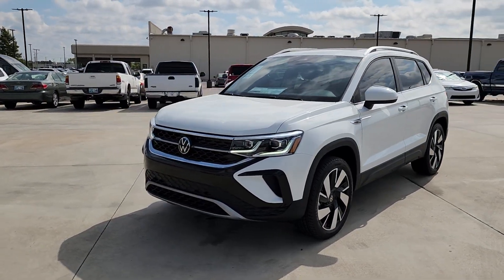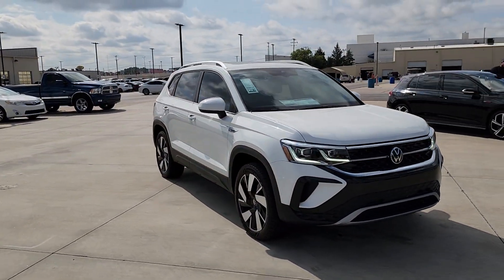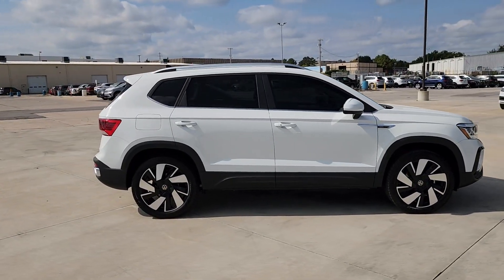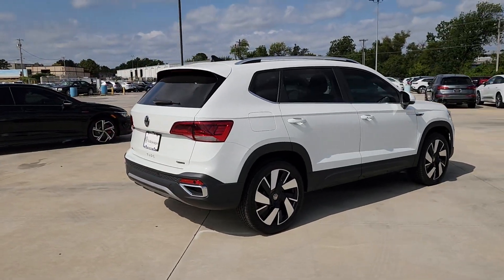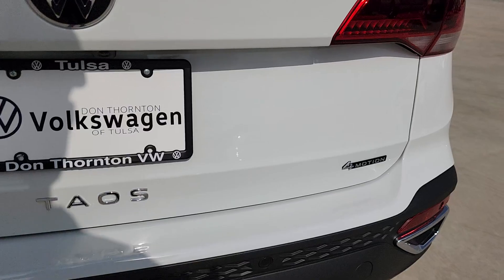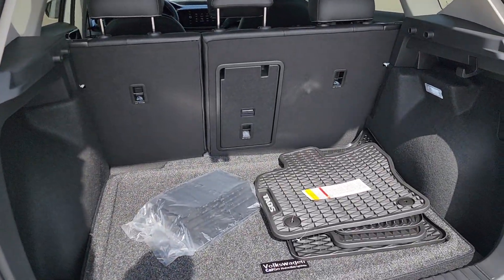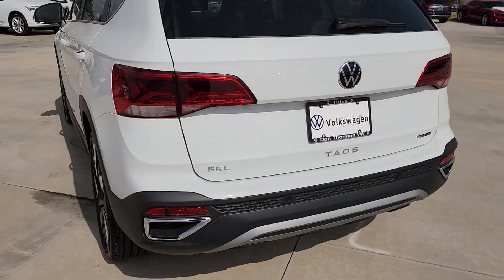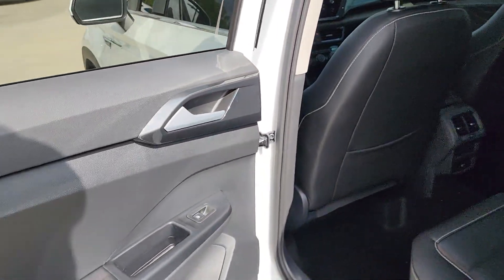2024 Volkswagen Taos Tulsa, Broken Arrow, Owasso, Joplin, Claremore RM115964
Pure White New 2024 Volkswagen Taos 1.5T SEL available in Tulsa, Oklahoma at Don Thornton Volkswagon of Tulsa. Servicing the Tulsa, Broken Arrow, Owasso, Joplin, Claremore, OK areas.

4240 S. Memorial Drive

Pure WhitebrbrIQ.DRIVE Features: Travel Assist ADAPTIVE CRUISE CONTROL Stop & Go Lane Keep Assist Front Assist w/ Forward Collision Warning Active Side Assist (Blind Spot Monitor) Rear Traffic Alert Autonomous Emergency Braking w/ Pedestrian Monitoring Apple Carplay & Android Auto Panoramic Sunroof / Moonroof Heated Steering Wheel Multi-color Adjustable Ambient Lighting Parking Sensors / Park Distance Control. Price includes: $1000 - September-October 2024 Retail Customer Bonus. Exp. 10/31/2024
Navigation system: VW Car-Net Guide & Inform|9 Speakers|AM/FM radio: SiriusXM with 360L|Radio data system|Radio: MIB3 Discover Media AM/FM/HD|Air Conditioning|Automatic temperature control|Front dual zone A/C|Rear window defroster|Power driver seat|Power steering|Power windows|Remote keyless entry|Steering wheel mounted audio controls|Four wheel independent suspension|Speed-sensing steering|Traction control|4-Wheel Disc Brakes|ABS brakes|Active Blind Spot Monitor|Dual front impact airbags|Dual front side impact airbags|Emergency communication system: VW Car-Net Safe & Secure 5-year|Front anti-roll bar|Low tire pressure warning|Occupant sensing airbag|Overhead airbag|Rear anti-roll bar|Power moonroof|Brake assist|Electronic Stability Control|Exterior Parking Camera Rear|Rear Parking Sensors|Auto High-beam Headlights|Delay-off headlights|Fully automatic headlights|Panic alarm|Security system|Speed control|Bumpers: body-color|Front Strut Rear Multi-Link Suspension|Heated door mirrors|Power door mirrors|Roof rack: rails only|Spoiler|VW Care|Auto-dimming Rear-View mirror|Auto-Dimming Rearview Mirror w/HomeLink Connect|Compass|Driver door bin|Driver vanity mirror|Front reading lights|Heated & Actively Ventilated Front Bucket Seats|Heated steering wheel|Illuminated entry|Leather Shift Knob|Outside temperature display|Overhead console|Passenger vanity mirror|Rear seat center armrest|Rubber Mats Kit (SNM)|Tachometer|Telescoping steering wheel|Tilt steering wheel|Trip computer|Front Bucket Seats|Front Center Armrest|Heated front seats|Perforated Vienna Leather Seating Surfaces|Split folding rear seat|Ventilated front seats|Passenger door bin|Alloy wheels|Wheels: 19 2-Tone Machined Alloy|Rain sensing wipers|Rear window wiper|Variably intermittent wipers|5.20 Axle Ratio|IQ.DRIVE Features:|Travel Assist, ADAPTIVE CRUISE CONTROL, Stop & Go|Lane Keep Assist, Front Assist w/ Forward Collision Warning|Active Side Assist (Blind Spot Monitor), Rear Traffic Alert|Autonomous Emergency Braking w/ Pedestrian Monitoring|Apple Carplay & Android Auto|Panoramic Sunroof / Moonroof|Heated Steering Wheel|Multi-color Adjustable Ambient Lighting|Parking Sensors / Park Distance Control